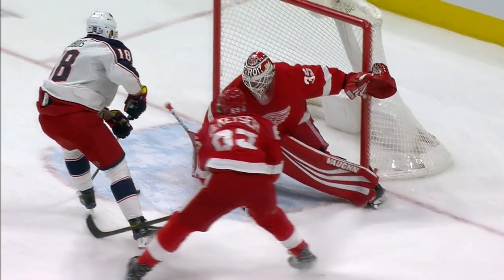Blue Jackets' Dubois Plays Panarin Bank, Beats Howard With Deke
Watch as Pierre-Luc Dubois plays the Artemi Panarin bank off the boards and dekes out Jimmy Howard to score.